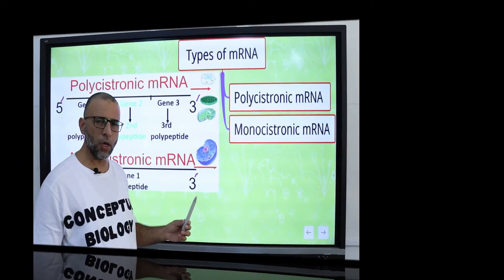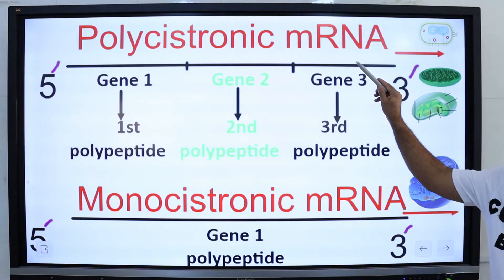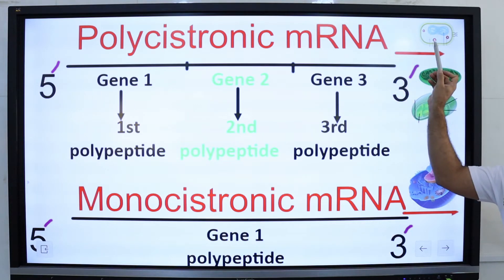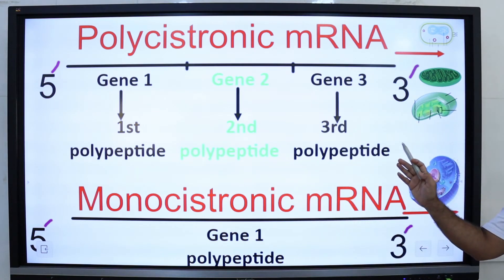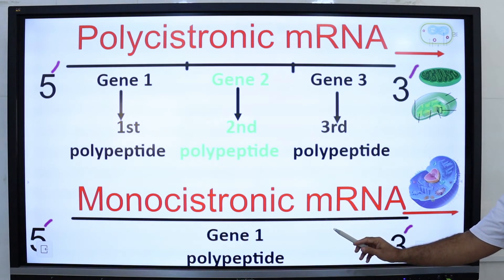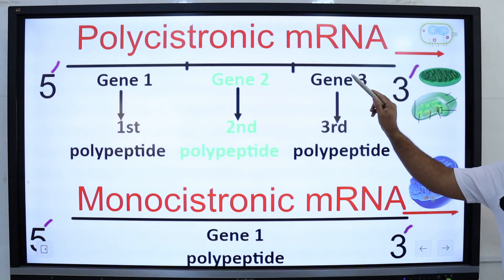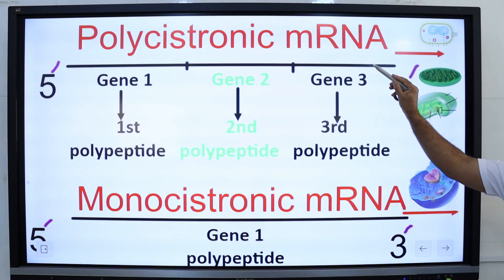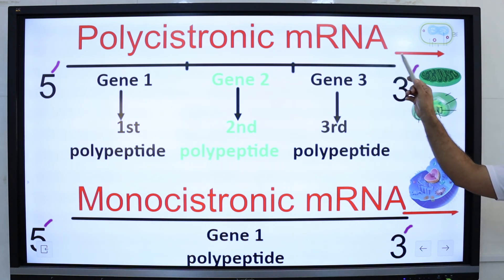Polycistronic mRNA & Monocistronic mRNA with Dr. Sohail Jamil Qureshi l MDCAT Biology l AP Biology